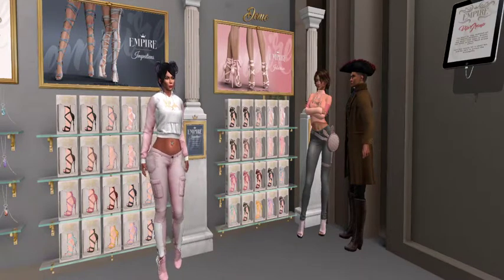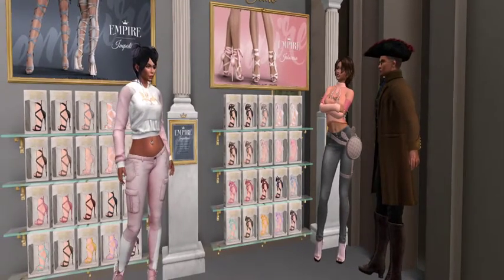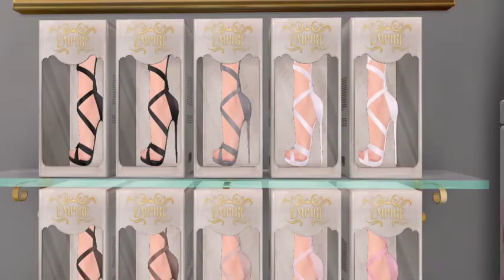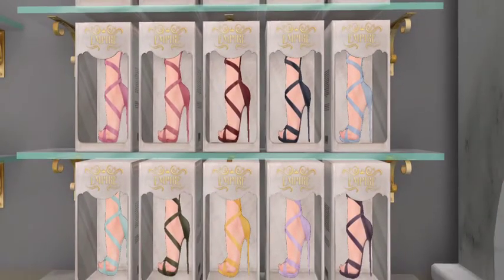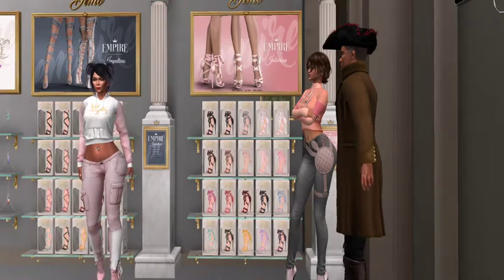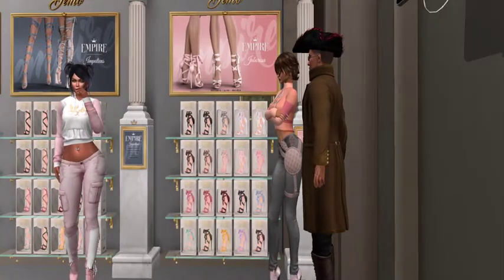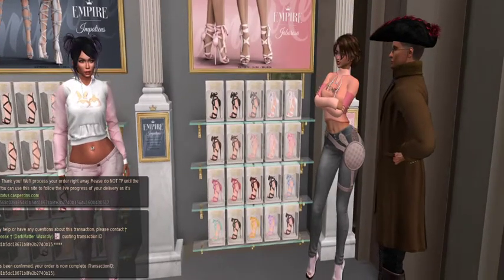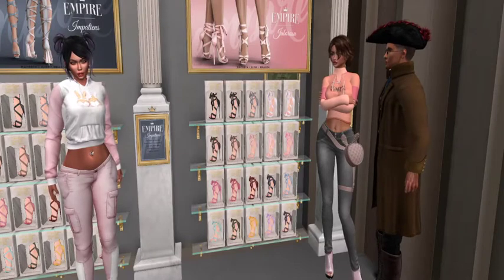Adventures In Second Life - EMPIRE Oooh, the shoes n jewels!!!